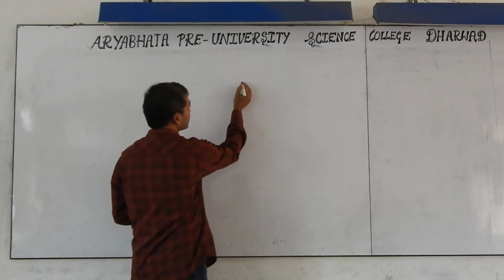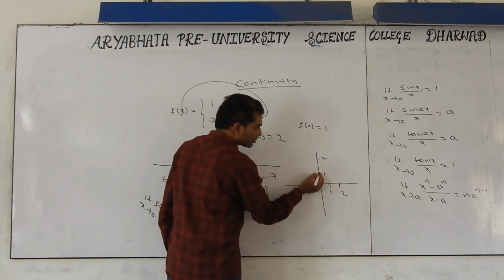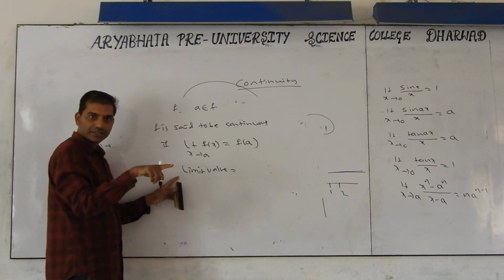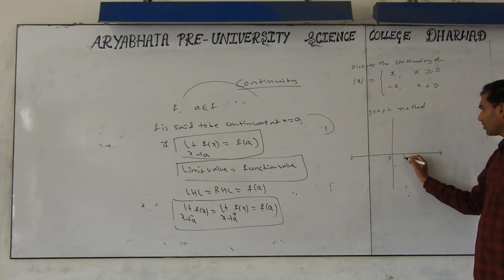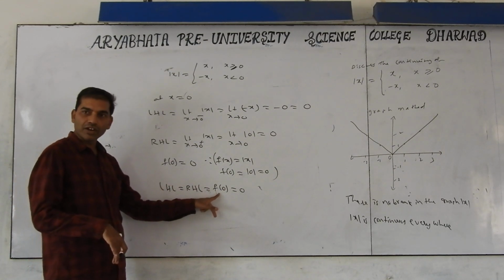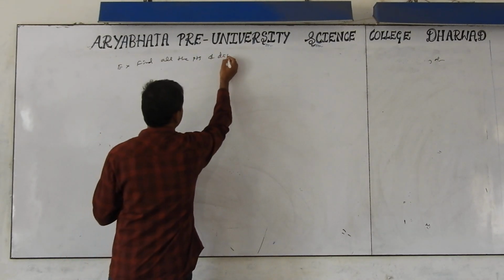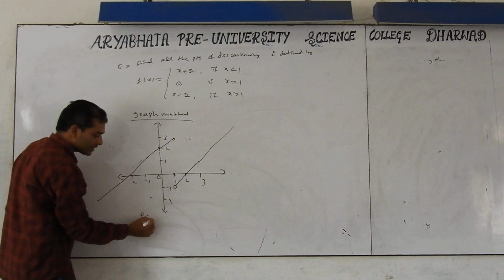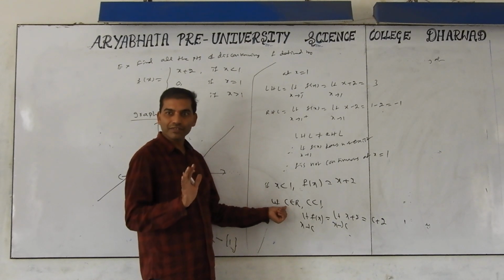Konnurs Aryabhata theory classes CONTINUITY AND DIFFERENTIALBILITY Prof Ramesh Sir PART 3